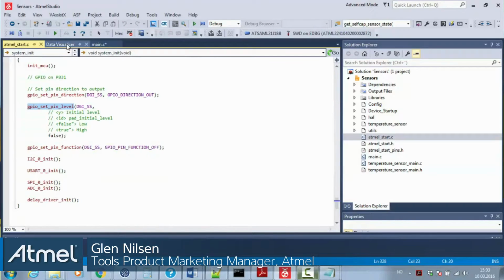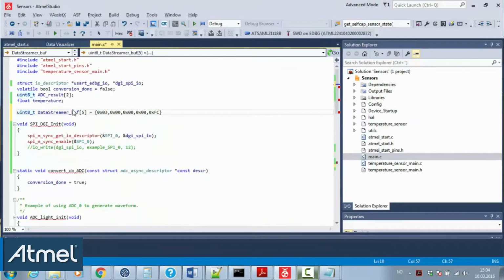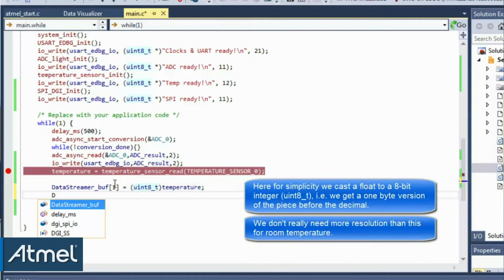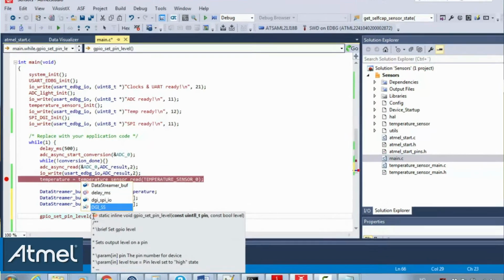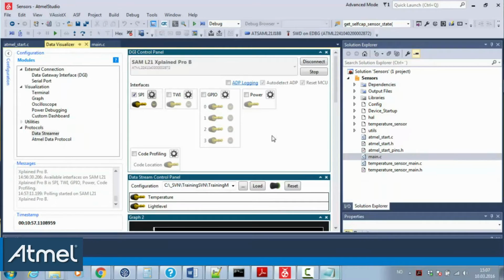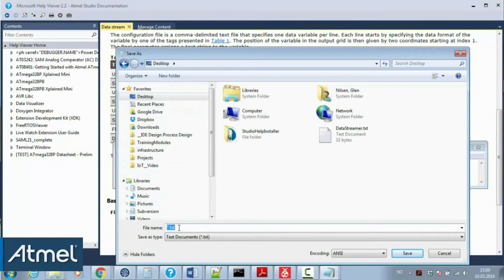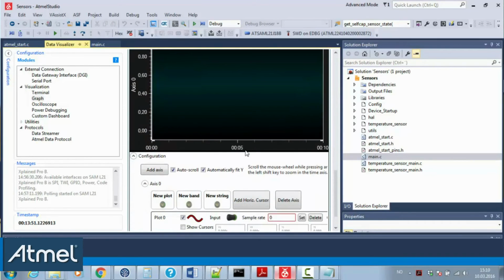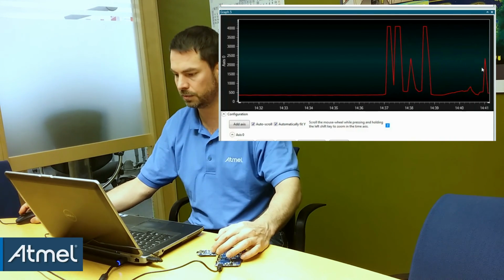Atmel START Sensors: Implementing the Data Streamer Protocol (#12)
In this video, we'll be:
- Understanding the Data Streamer protocol of the embedded debugger's Data Gateway Interface, using the F1 help
- Creating a combined buffer, for both Temperature and Light values
- Clearing and setting slave select pin, i.e. pull this pin low before SPI writes
- Making a text file to describe the variables to be displayed, using the Data Streamer protocol
- Loading the file and set up the graphs to display temperature and light